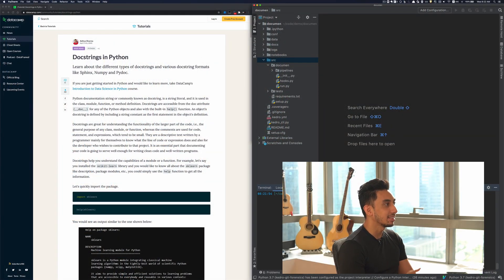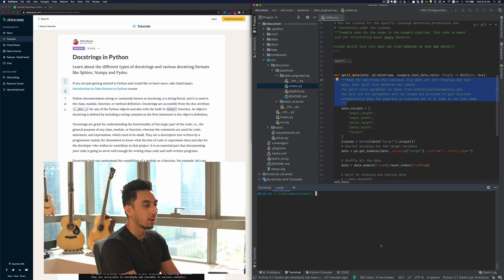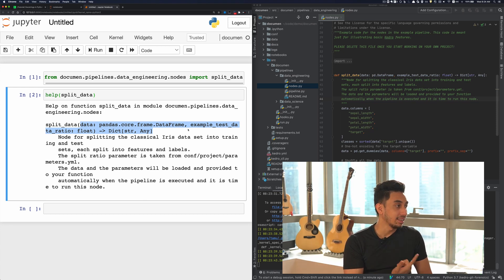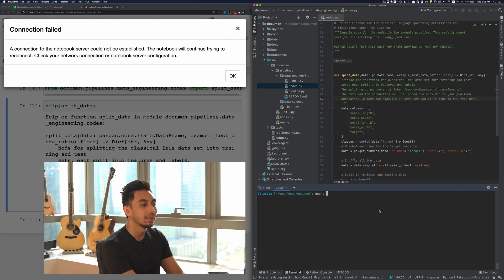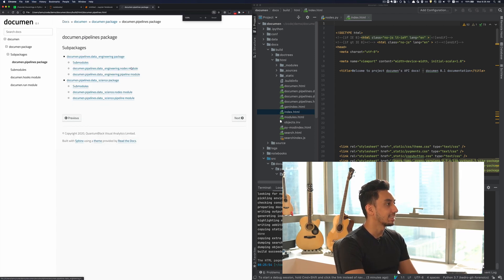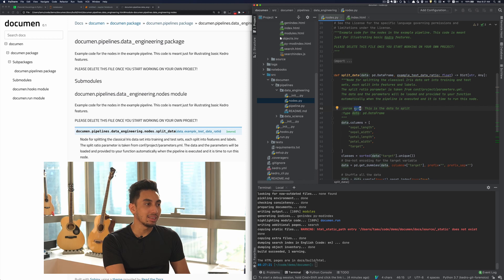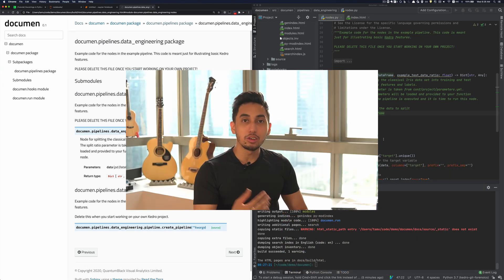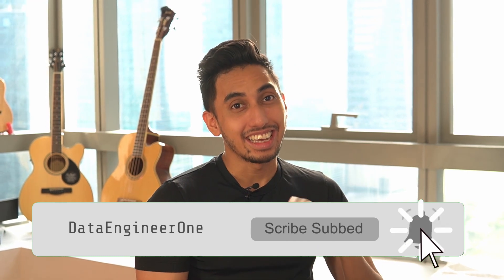How To Make Project Docs in Kedro With Pydocs and `kedro build-docs`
In this video we show a simple tutorial for creating documentation for your kedro projects.

We'll be exploring how we can add Pydocs to our functions and how, using kedro's built in `build-docs` feature, we automatically can pull all of that information into a beautiful HTML documentation library.